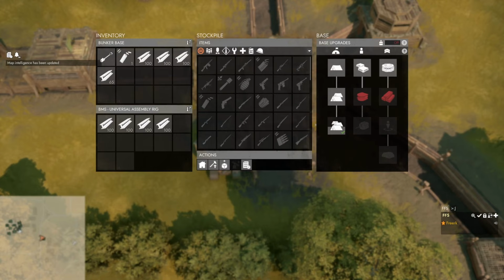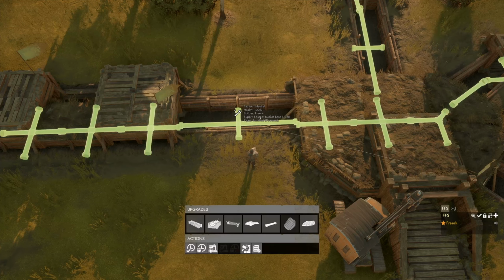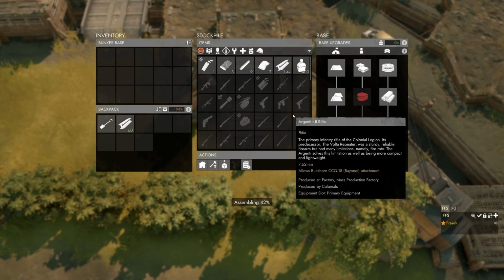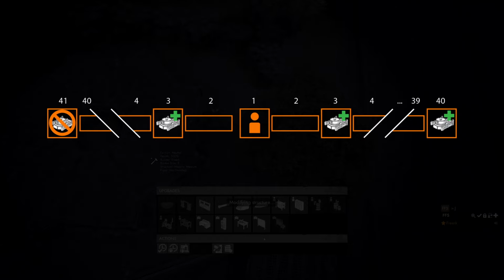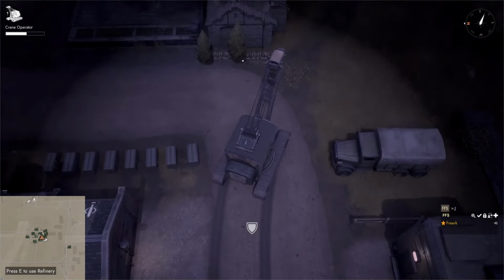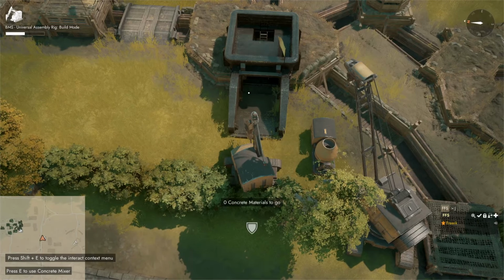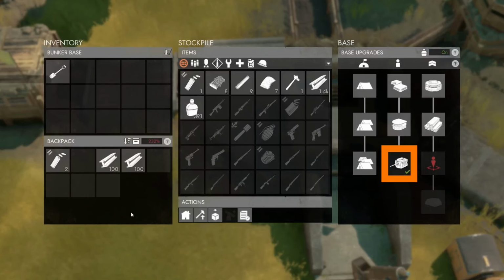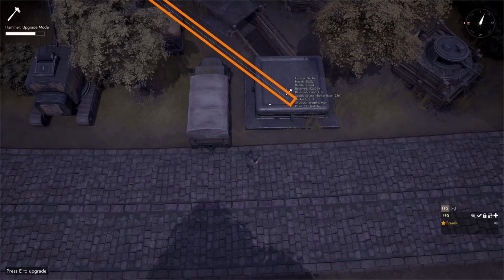Foxhole Guide - Bunker Bases (part 2)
With this viedeo we will be diving deeper into Bunker Bases in Foxhole. We look at how to dig tech flowers and donuts to maximize the amount of infrastructure modifications on a minimal space, unlock and make Anti-Tank Gun Garrisons, upgarde the Bunker Core to tier 2 and tier 3, look into decay, bonuses and bunker reservations and much more.

0:00 AI Unlocked and Bunerk Base tier 2
0:41 Upgrade Bunker Core to Tier 2
1:16 Crossing the Road with Bunkers
2:23 Installing a Bunker Ramp
2:50 Modifying a trench with Barbed Wire, Sandbags and a Bridge
4:30 Putting a Sandbag on a Bunker Piece
4:53 Trench Removal after Demo Timer Lapsed
5:28 Upgrading a Trench to Tier 2
6:05  Adding lots of Infrastructure Modifications
6:37 Making a "Tech Flower"
7:17 Infrastructure Modification Bonuses
8:17 Making a "Tech Donut"
8:33 Unlocking More Infrastructure Modifications
9:00 Making a Flatbed and Concrete Mixer
9:57 Making a Crane
10:39 Producing Concrete
10:59 Preventing Decay with Maintenance Suplies
11:48 Upgrading Bunker Core to tier 3
12:59 Upgrdaing Bunker Pieces and Trenches to Tier 3
13:25 Installing a Trench Roof
13:55 Dried Concrete and Rework Infrastructure Modifications
14:36 Basis for Storm Cannon, Weather Station and Intel Center
15:19 Building an AT Gun Garrison
15:45 Upgrading a Tier 2 AT Gun to Tier 3
16:17 Reserving Bunker Structures
17:09 Refresh Reservations
17:36 Credit where credit is dueSaying thanks